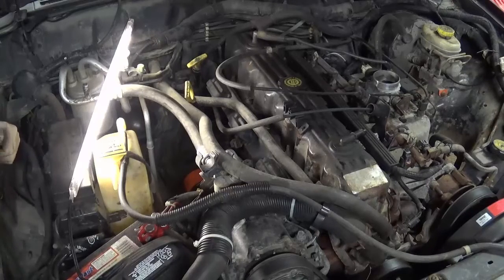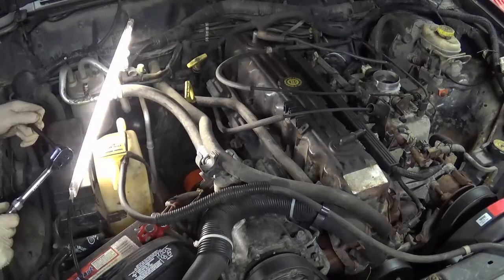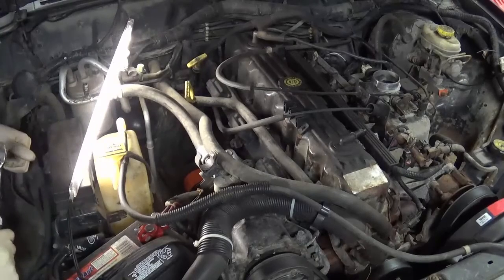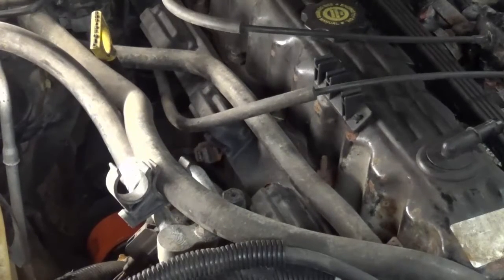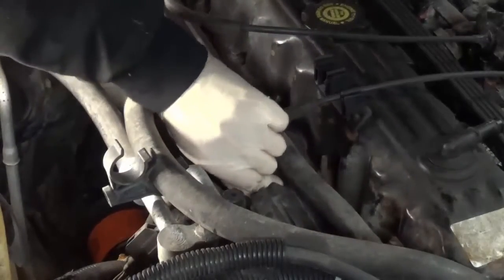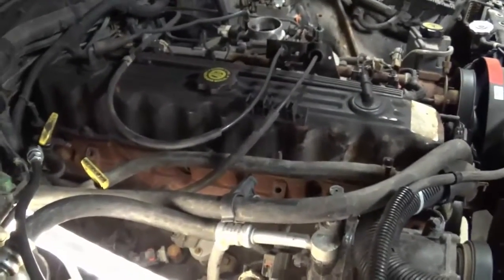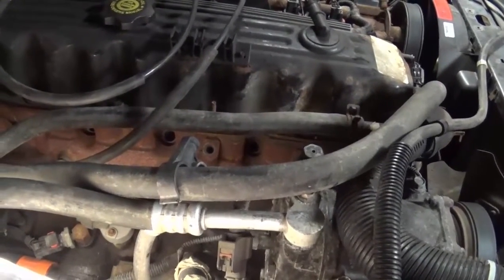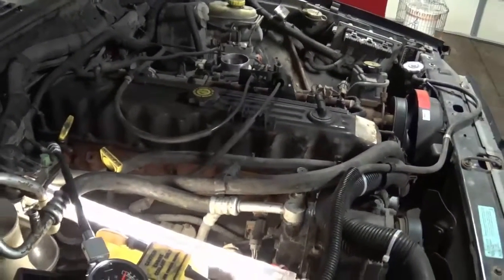Jeep 4.0 Compression Test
I am just giving some information and showing me doing a compression test on this jeep 4.0 i6. The reason I am doing this is to give me an idea on the condition of the cylinder walls because of the engine knock this 4.0 has so the diagnose of said knock will be in another video.